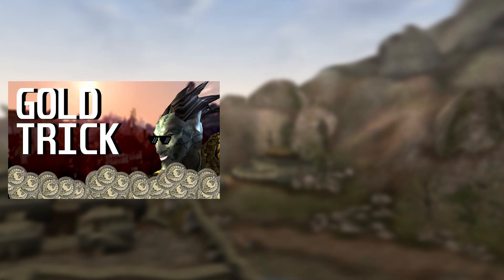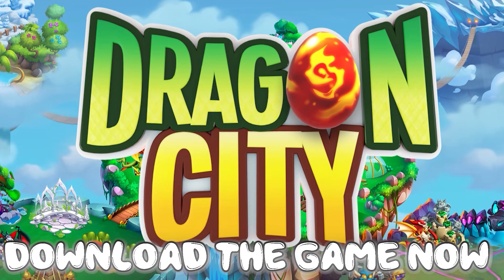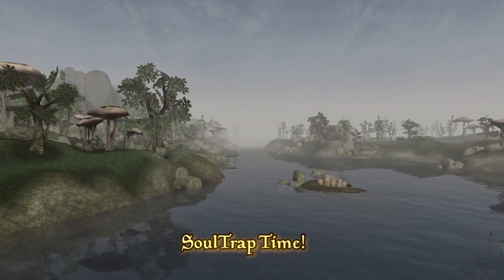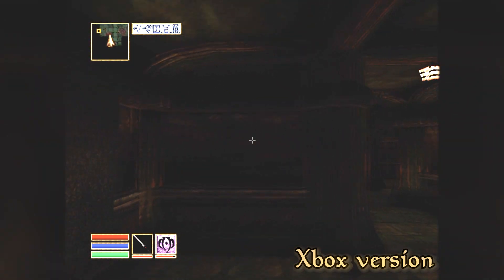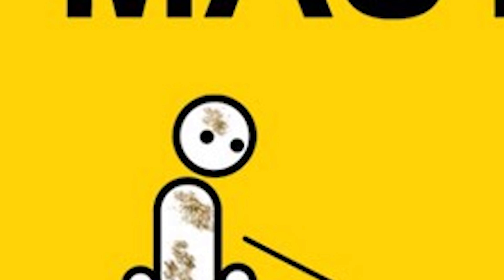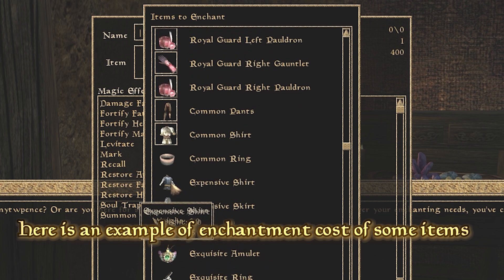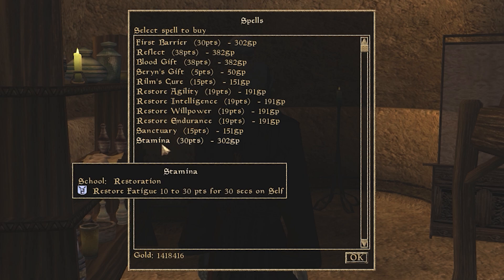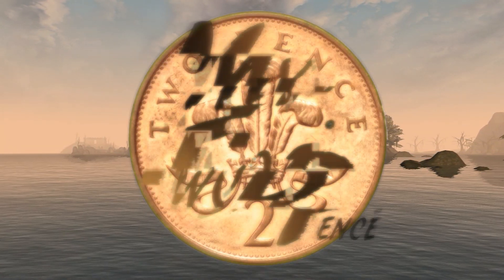How to make Constant effect items in Morrowind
Here is a quick guide on how to make Constant effect items in Morrowind.

0:00 Intro
0:32 Dragon City!
1:18 Grand soul gems
1:55 Azuras star
2:15 Azuras quest
3:11 Souls to trap
3:47 Xbox version
4:17 Golden saints spell
5:20 Golden saints scrolls
5:51 Finding Golden saints
6:17 eqipment to enchant
7:19 Spells to get
7:48 Enchantment!